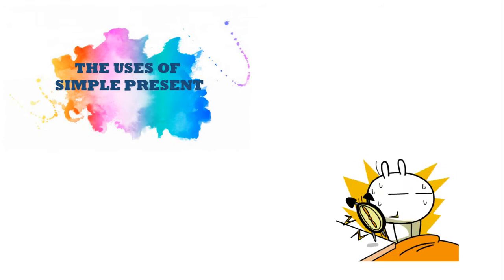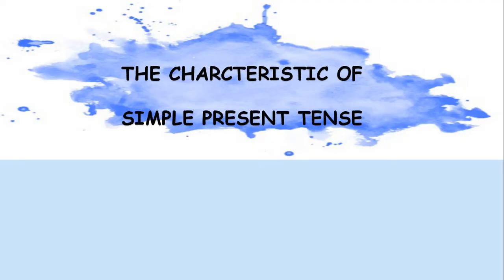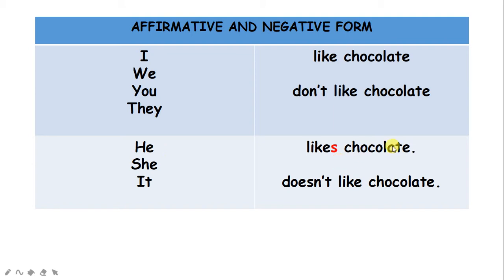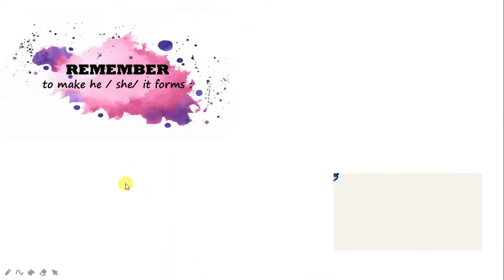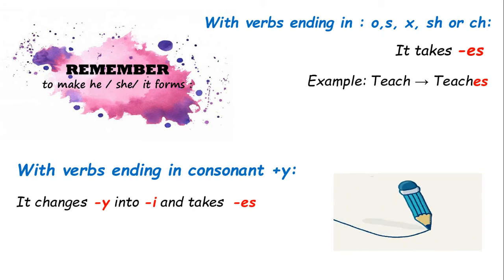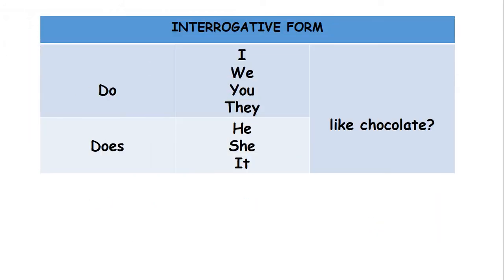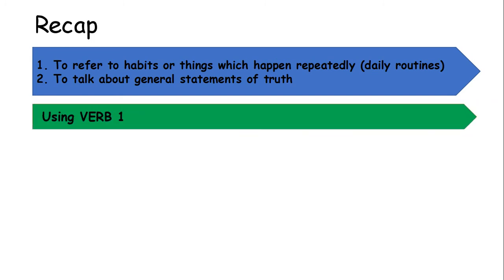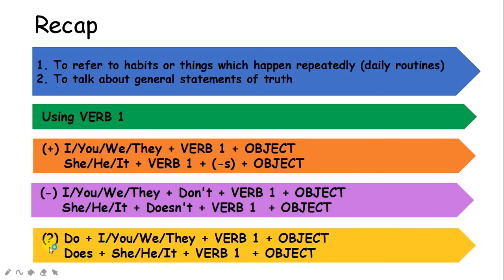Bahasa Inggris Kelas 8_ Simple Present Tense